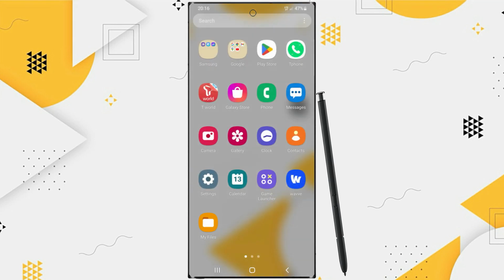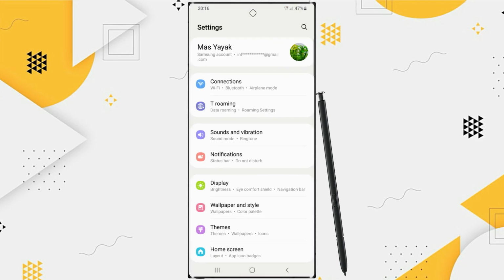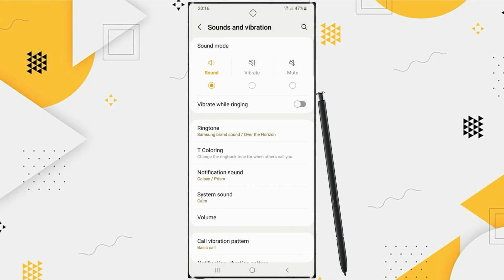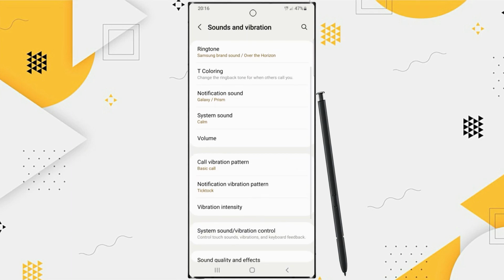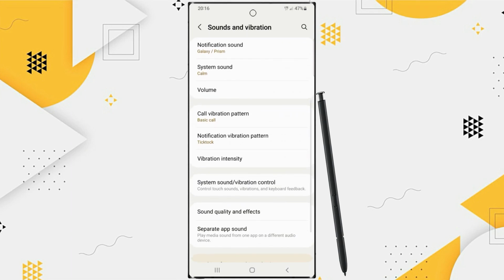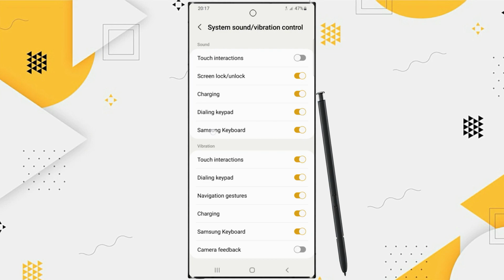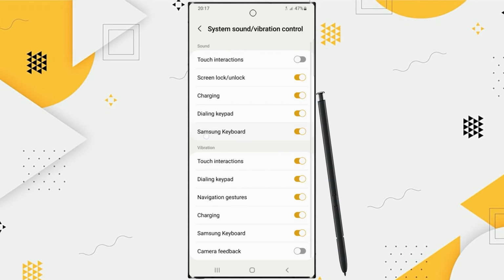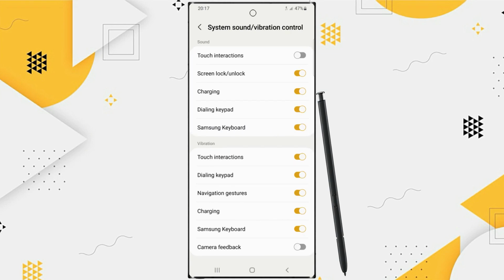How To Turn Off Keyboard Typing Sound On Samsung Galaxy S22 Ultra/S22/S22 Plus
Hi, in this video i'll be showing you how to turn off keyboard typing sound on samsung galaxy s22, s22 plus and s22 ultra. This tutorial also works on most Samsung S series.

To disable keyboard typing sound on your samsung, you can go to settings, tap sounds and vibration and scroll down, there are you will find system sound settings and vibration control, tap on it. Turn off on keyboard sound.